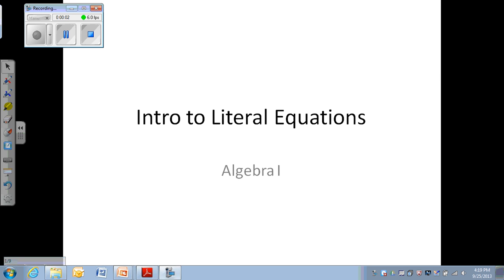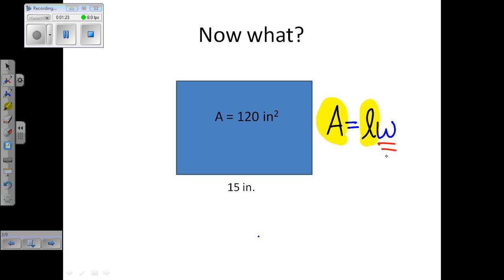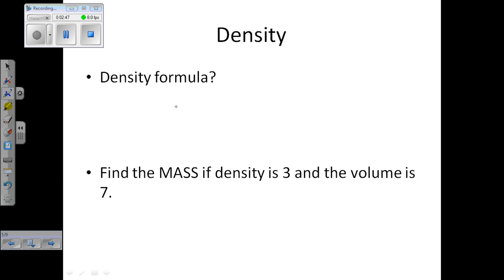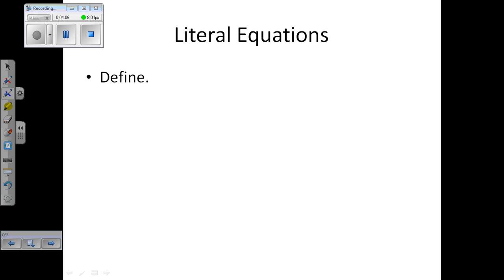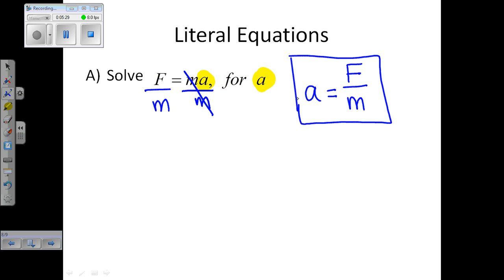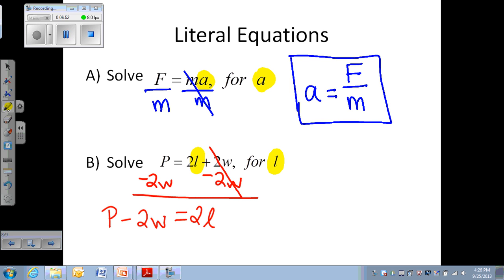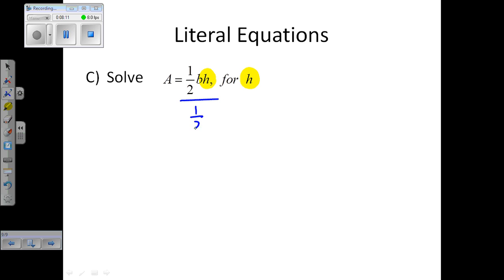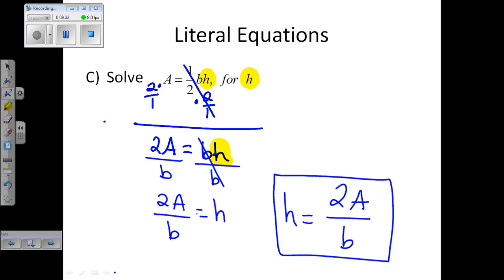Intro to Literal Equations